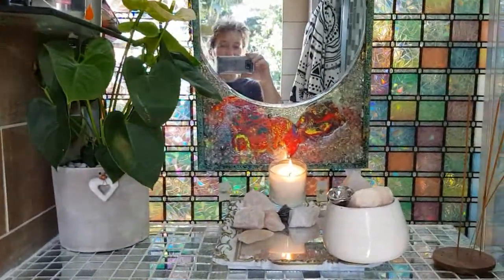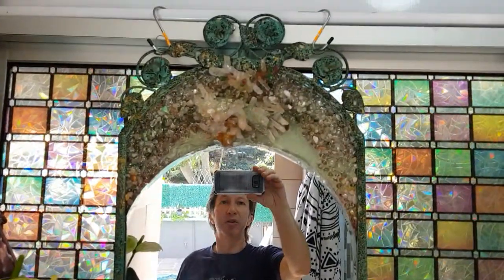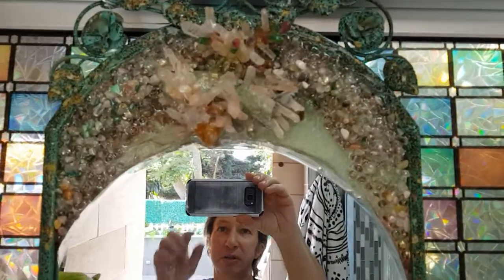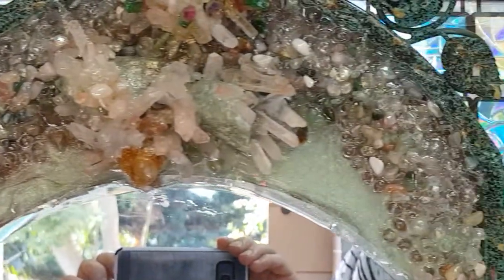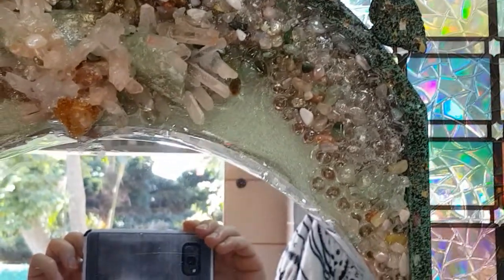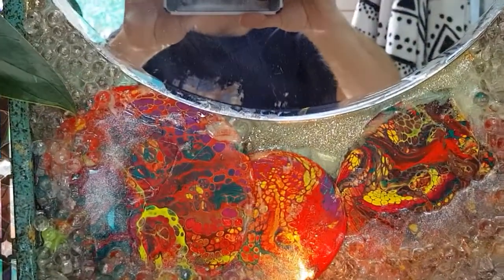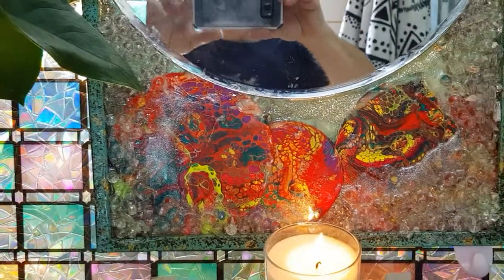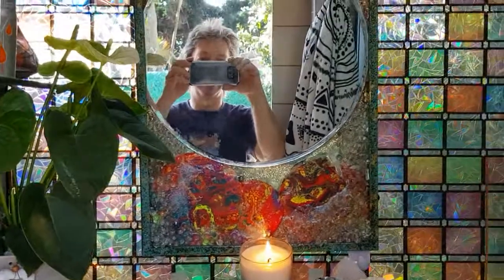Crystal Resin Mirror Farme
An old frame transformed into something beautiful with crystals and stones embedded in resin.

Our wide range of products are delivered within a few days anywhere in South Africa and we export.